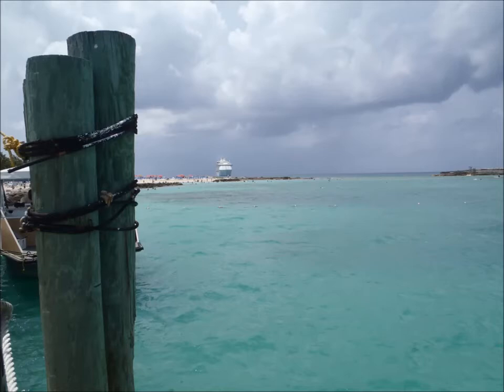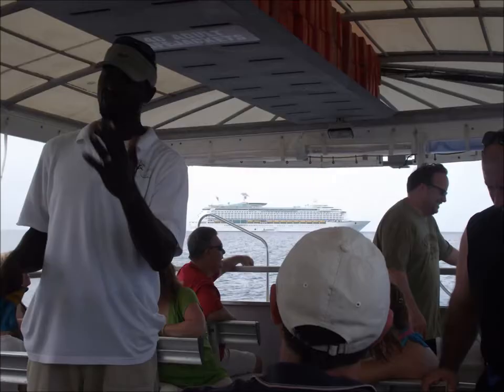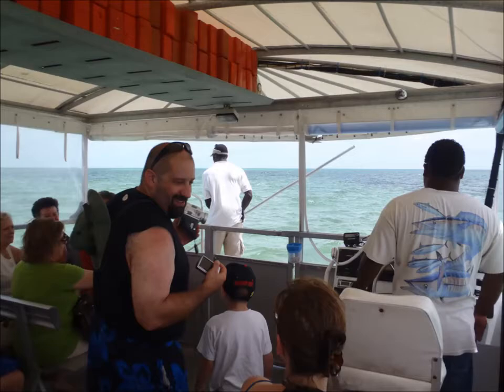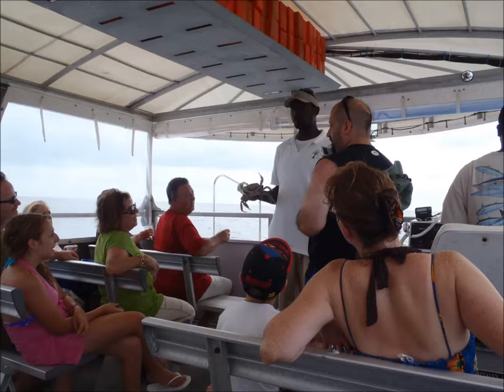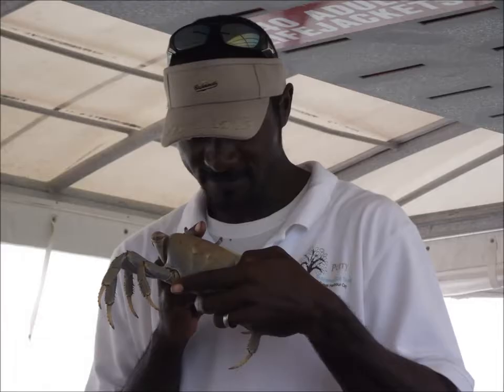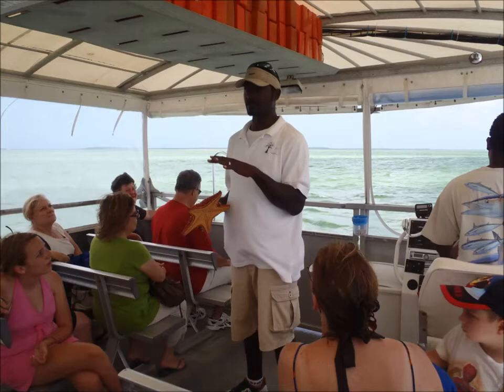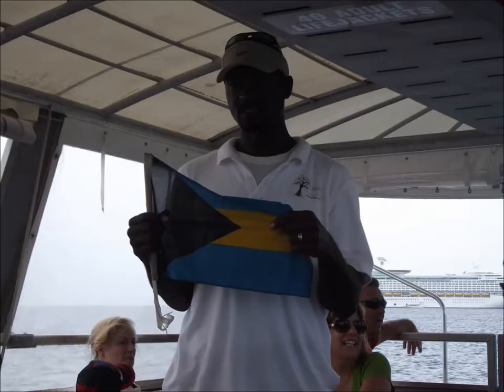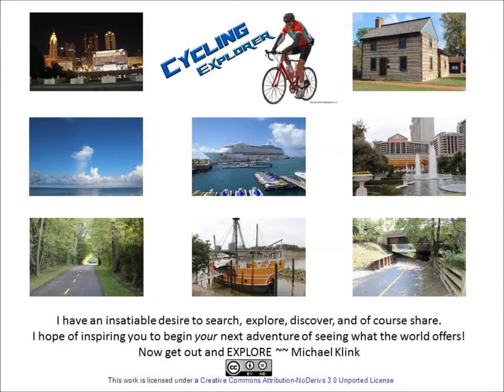Eco Adventure Boat Tour - Coco Cay and Berry Islands - Bahamas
Explorers Are Us - We used a shallow draft catamaran boat for a Bahamian tour of the Berry islands. We held various types of wild marine animals straight from the sea. We also went by a downed plane and a blue hole which was over 100 feet deep.

Filmed on Location: Eco Adventure Boat Tour -- Coco Cay Bahamas.